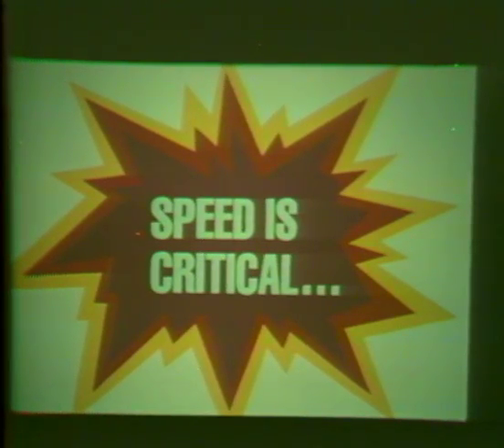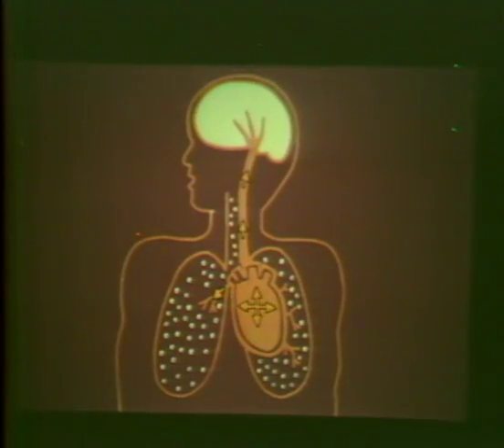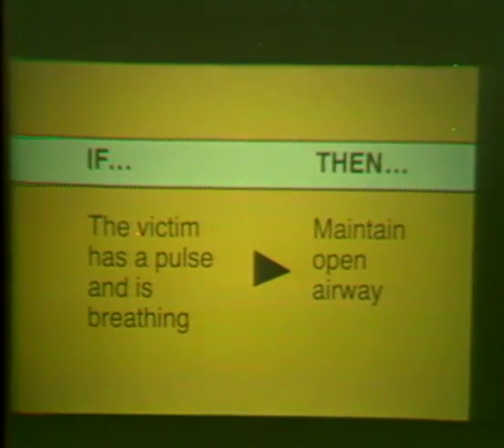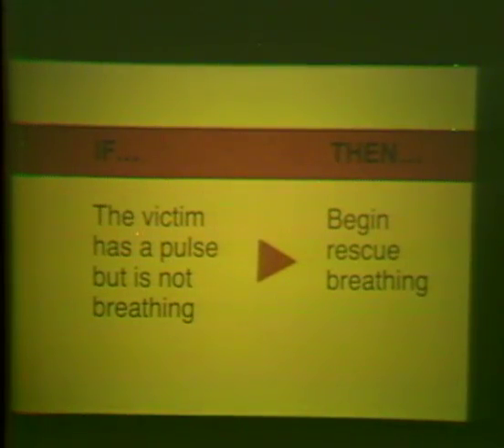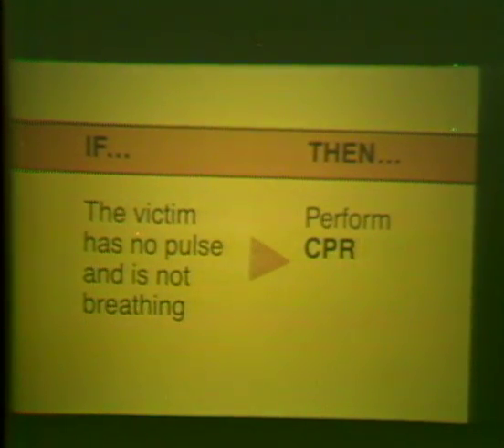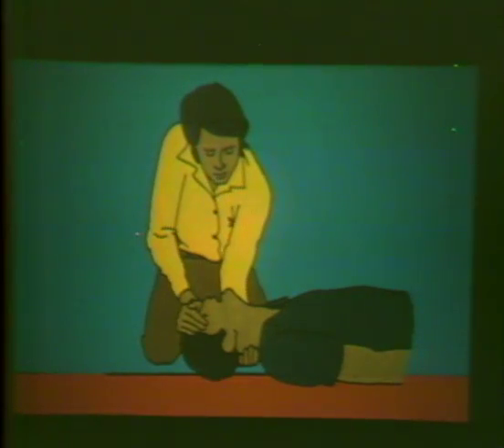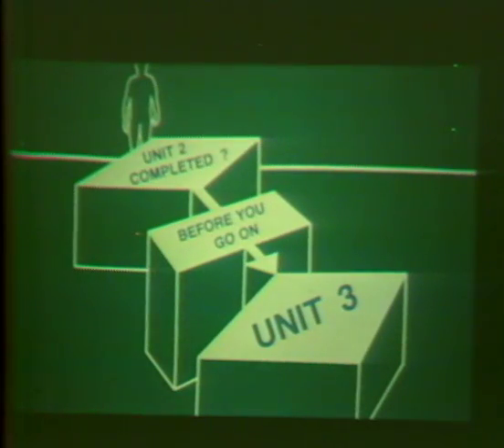978 Cardiopulmonary Resuscitation Recognition of Unconciousness